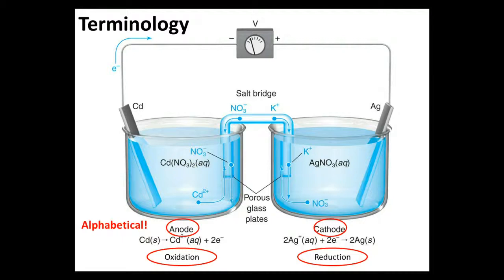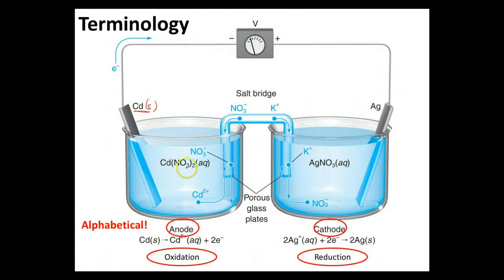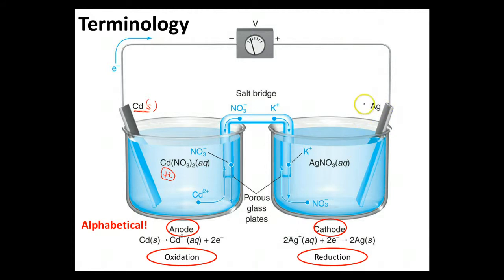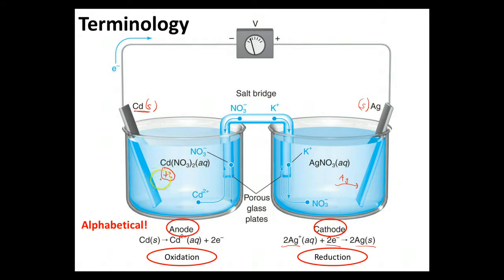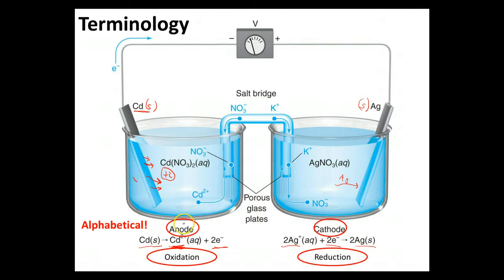Ch 13 - 7 - Terminology